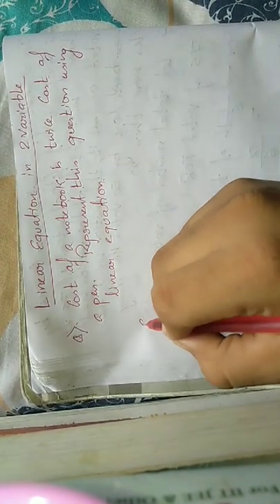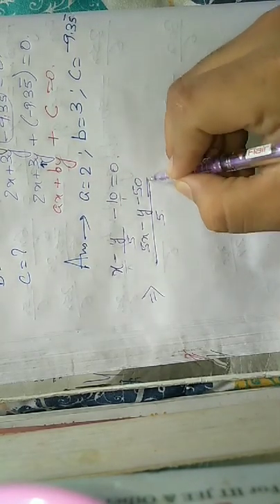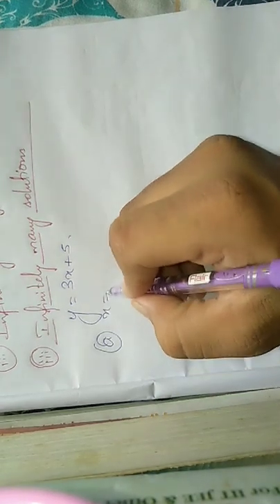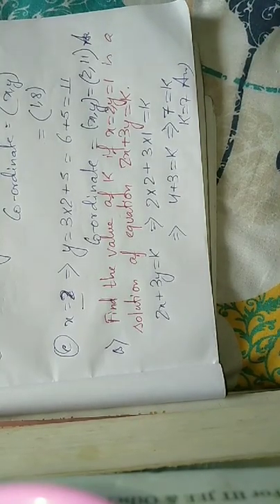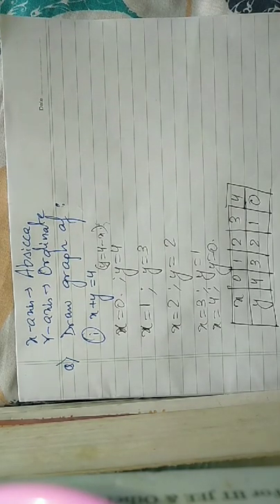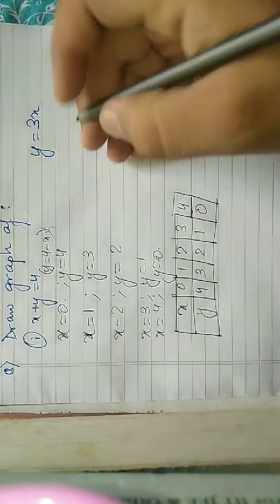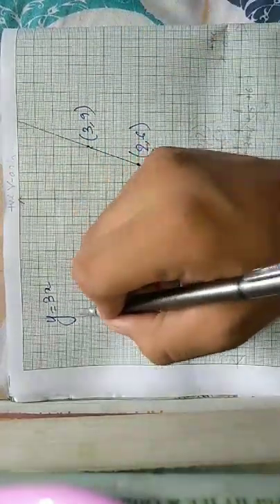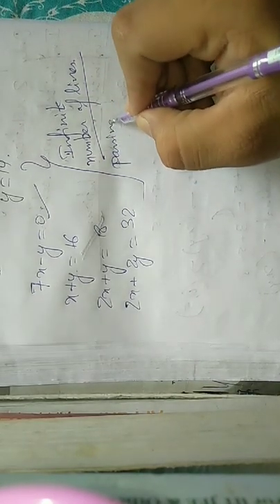CBSE DIGITAL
CBSE MATHS CLASS 9 CH-4 LINEAR EQUATION IN 2 VARIABLE PART-16 BY VIKASH TIWARI DURATION- 32:09